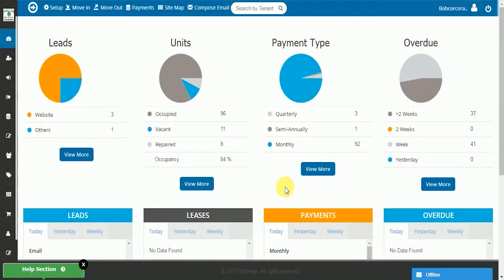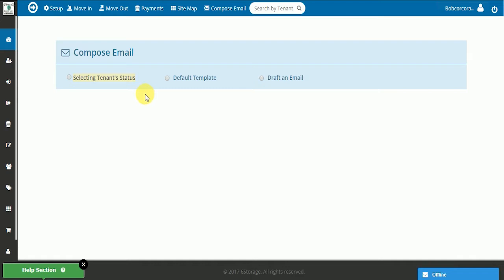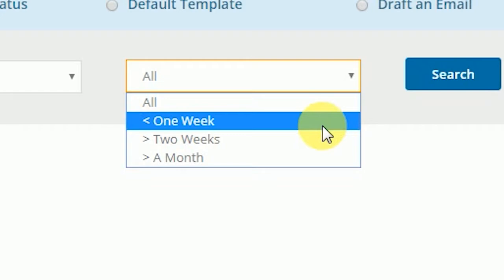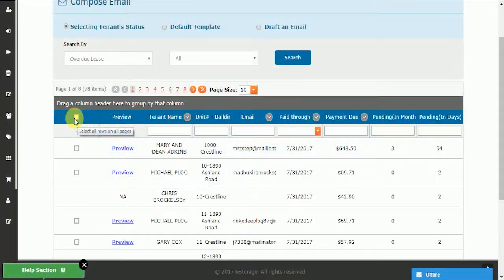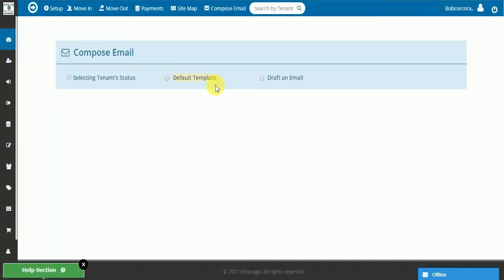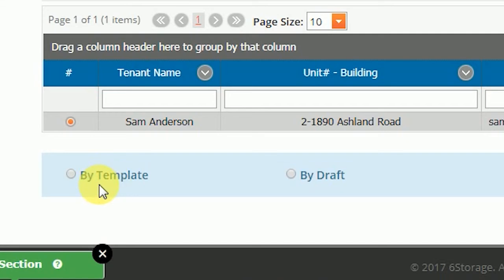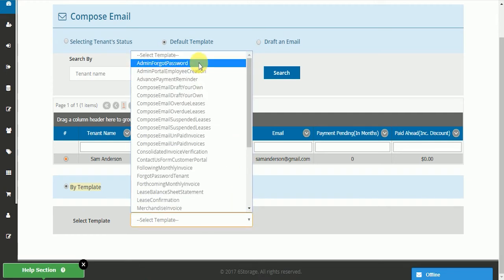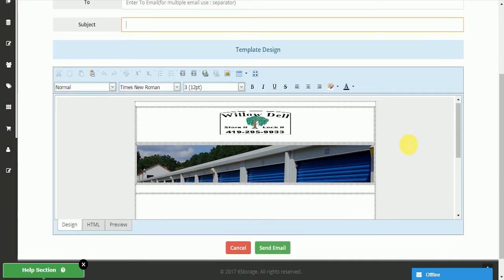How To Use Extended Compose E-mail Feature With 6Storage?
Check out how to use extended compose email feature with 6Storage Software.